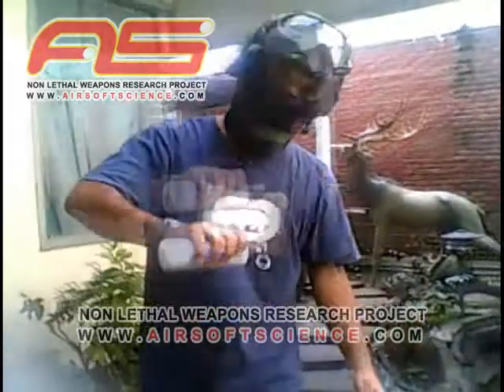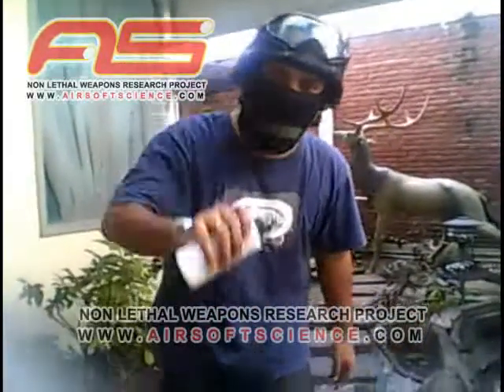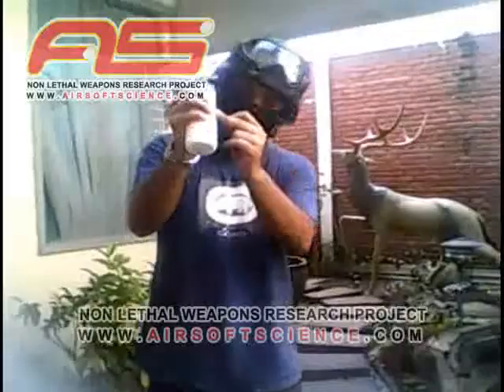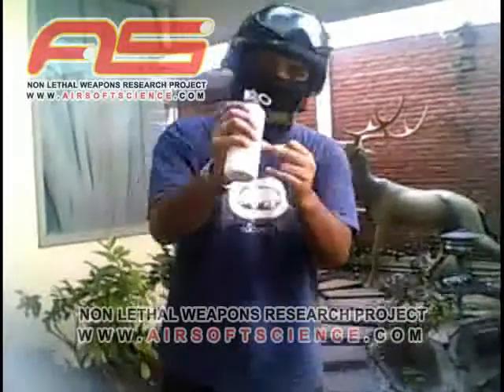Airsoft Grenade : THE BLAST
Please watch the next tutorial